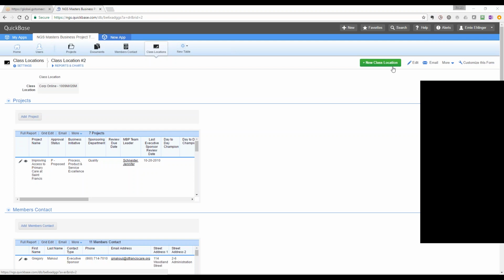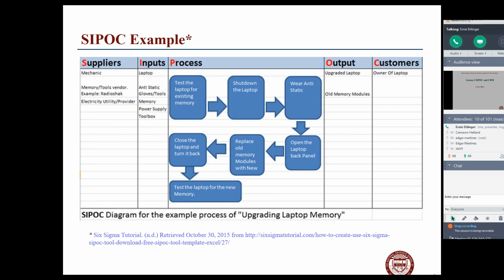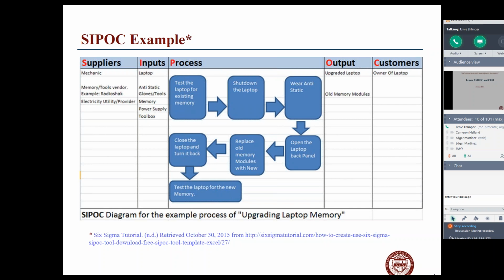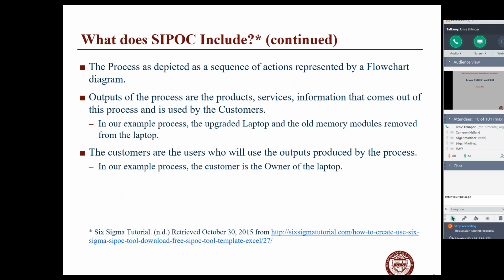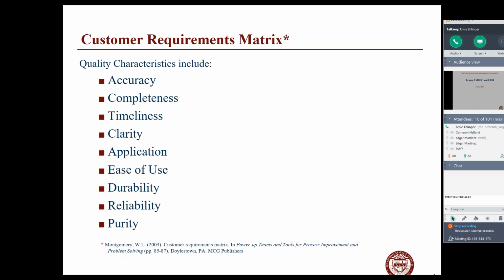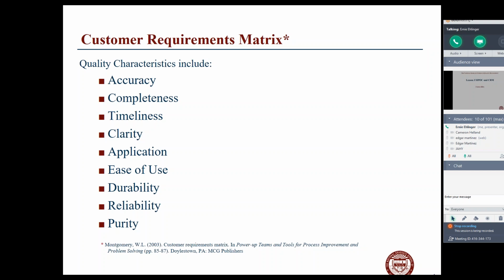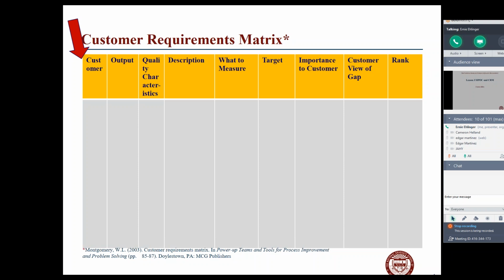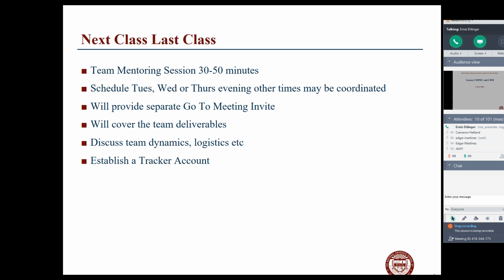2017 05 10 20 01 EDU 501 MS 317 Cohort